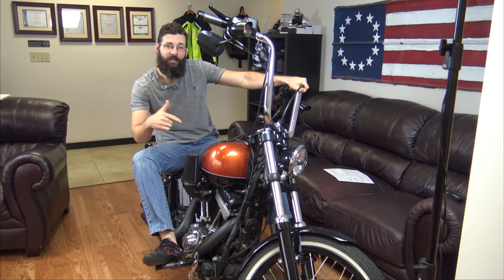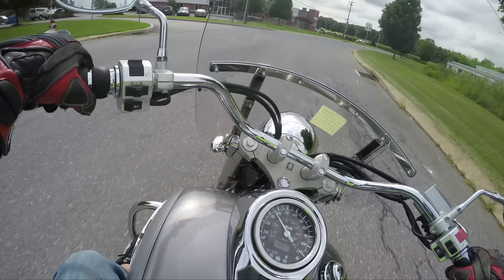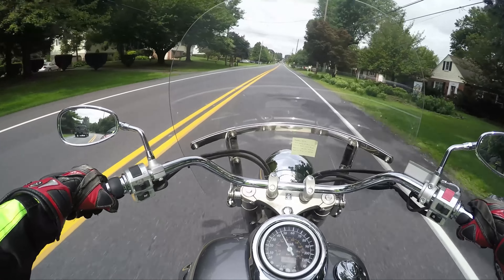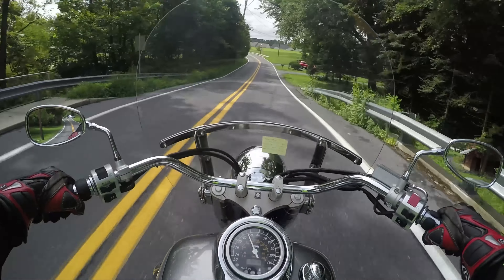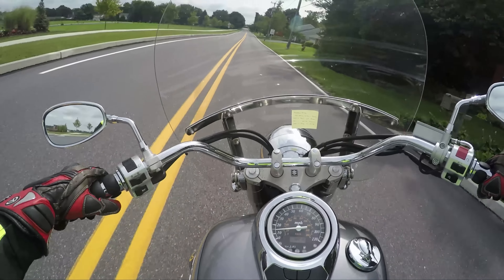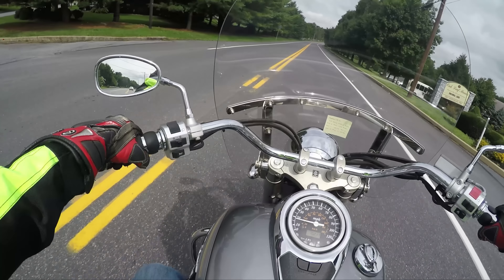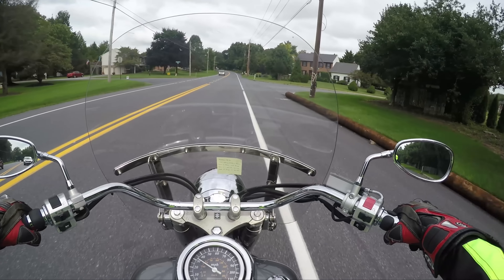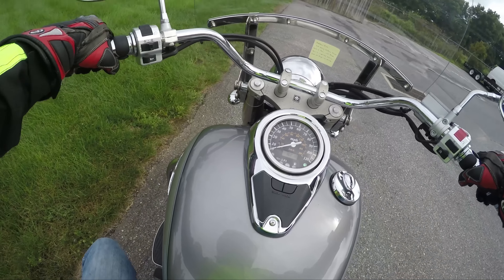Why This Japanese Bike is Better Than the Harley Sportster